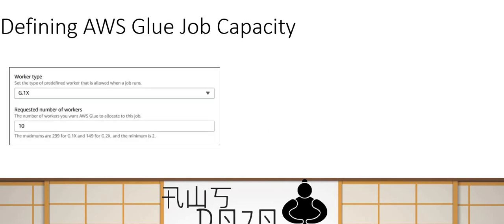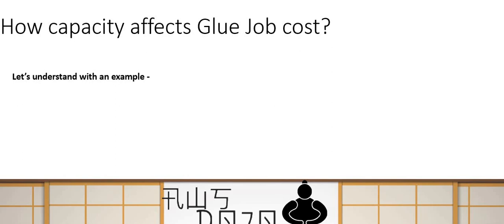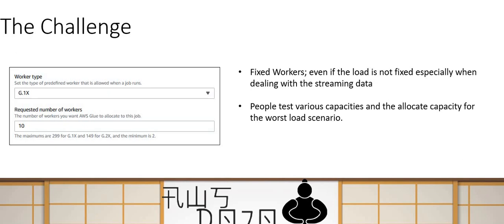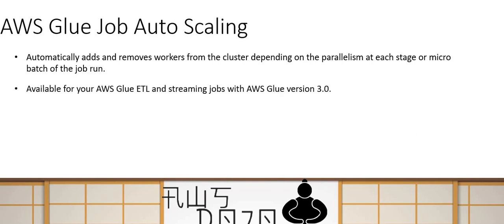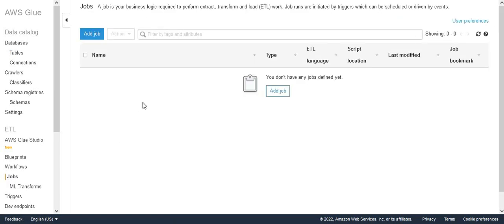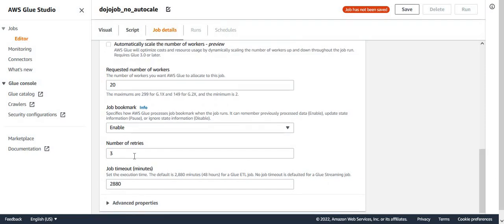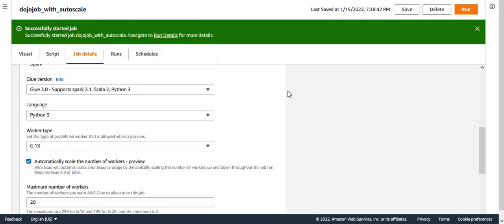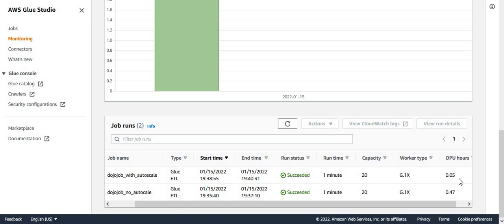AWS Tutorials - Auto Scaling AWS Glue Job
Auto Scaling is now available for AWS Glue ETL and streaming jobs with AWS Glue version 3.0. AWS Glue automatically adds and removes workers from the cluster depending on the parallelism at each stage or microbatch of the job run. Learn about enabling auto scaling in the Glue Job in this tutorial.